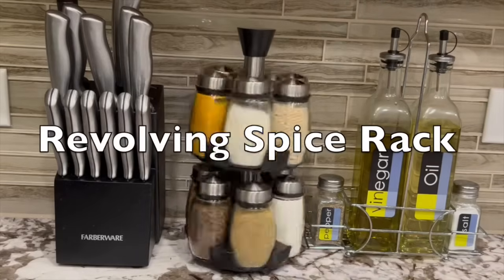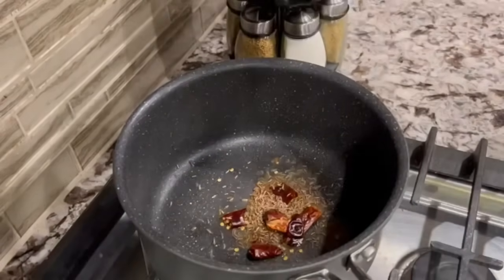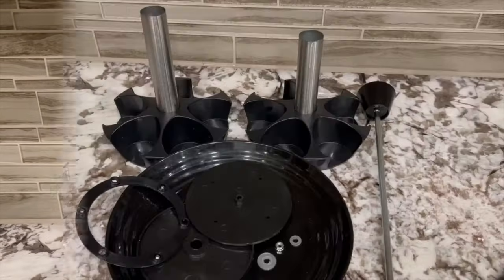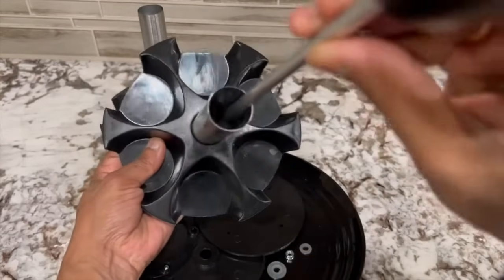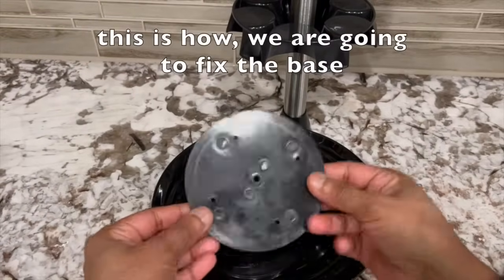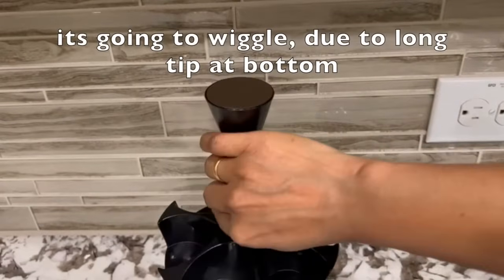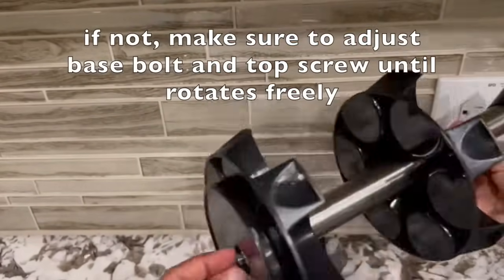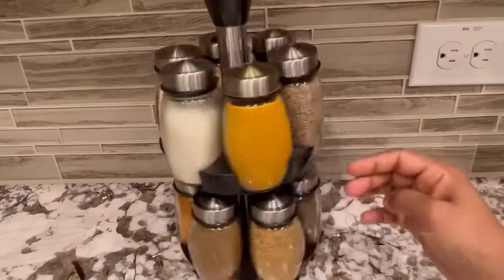How to fix Revolving Spice Rack | Easy Quick fix for Spinning Spice Rack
How to fix Revolving Spice Rack easy, when it stops revolving or gets stuck. Super easy workaround to fix the rack and use daily.

Workaround is not available online or product manual too, it will be useful if you have trouble with revolving issues with spice rack.